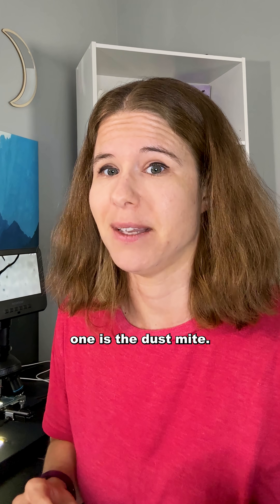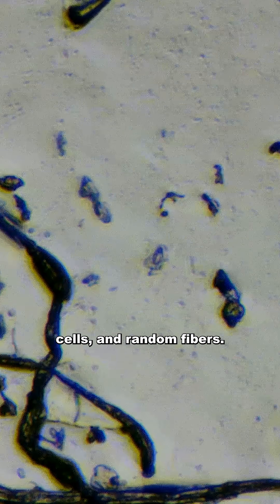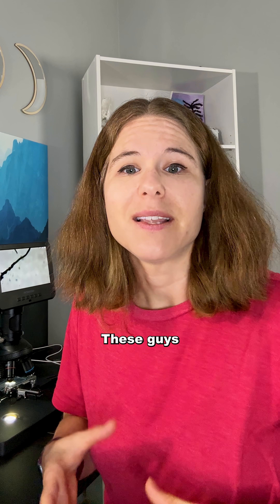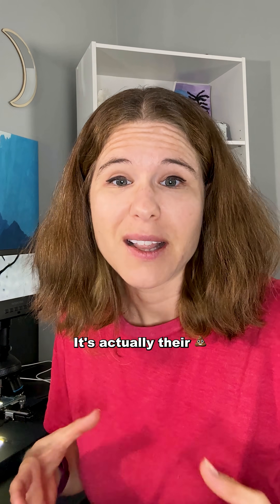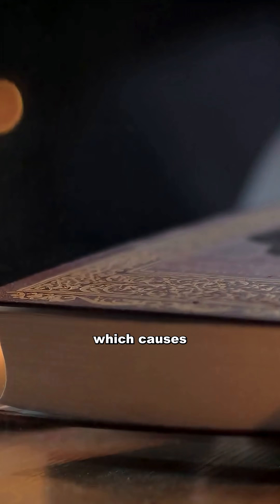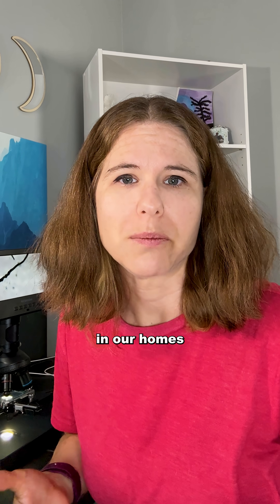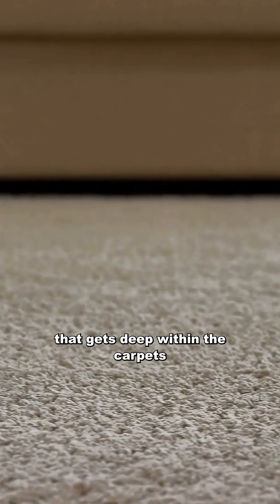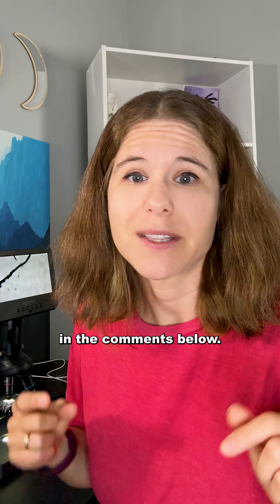Dust mites under a microscope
What's the most common allergen in your home? Dust Mites! Let's check them out under a microscope and learn how to get rid of them, or at least reduce them.